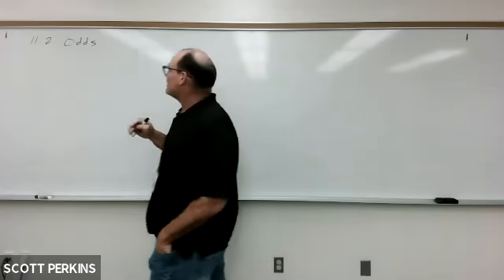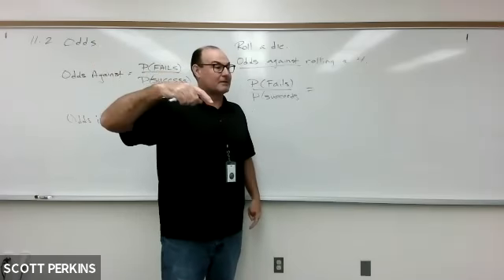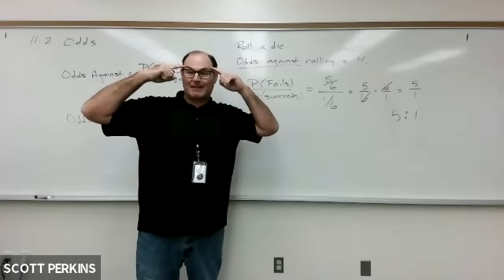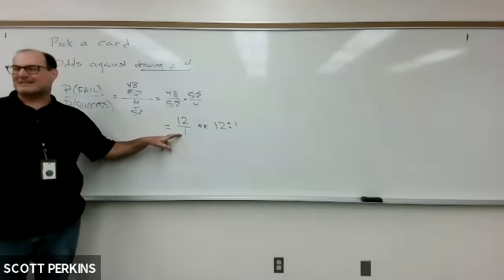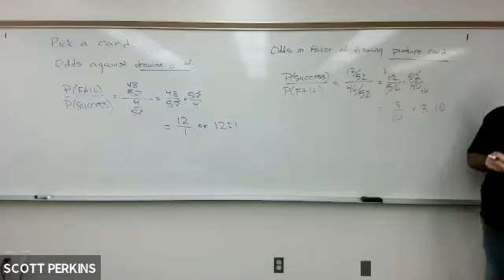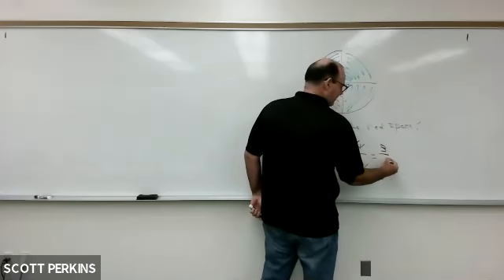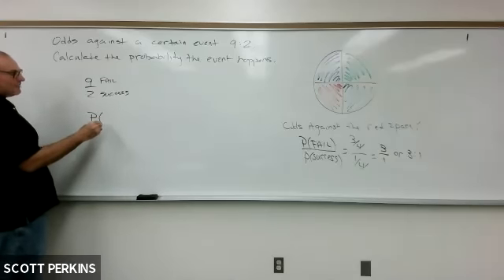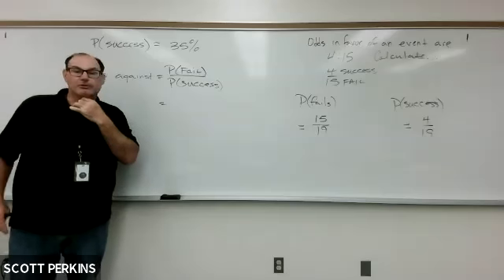MGF 1106 section 11.2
Calculating odds.